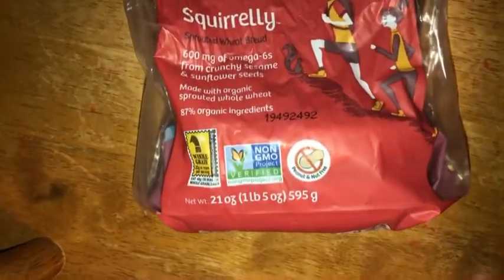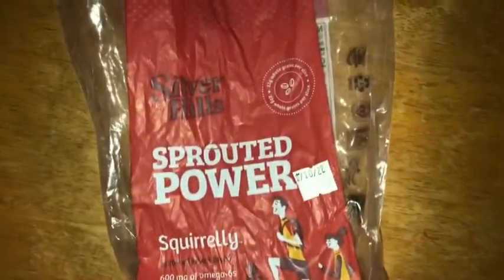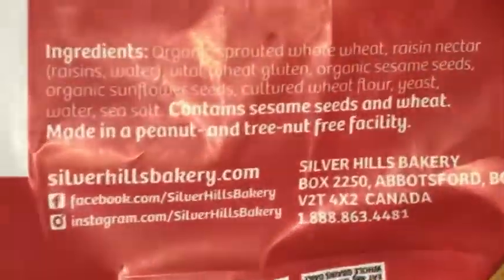Silver Hills Sprouted Bread REVIEW!!